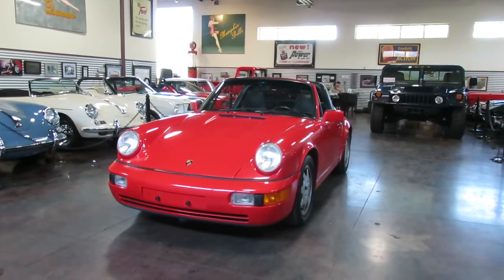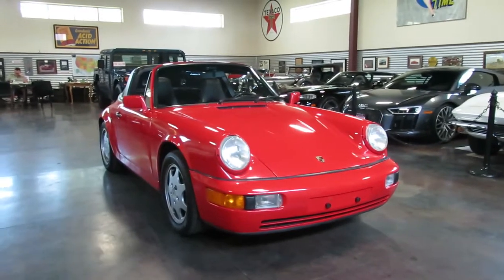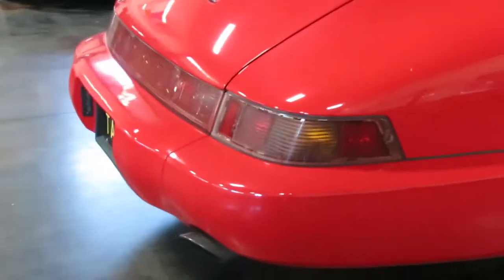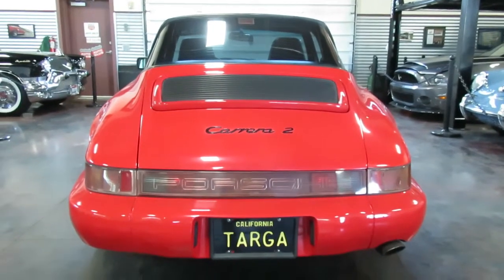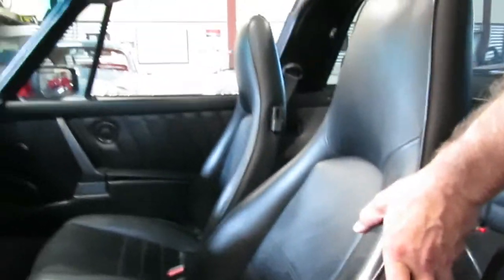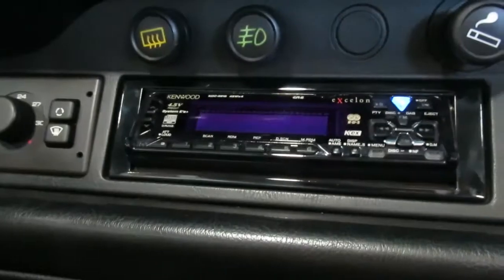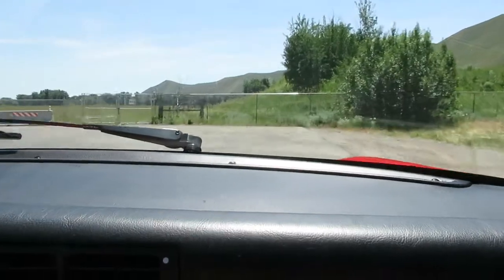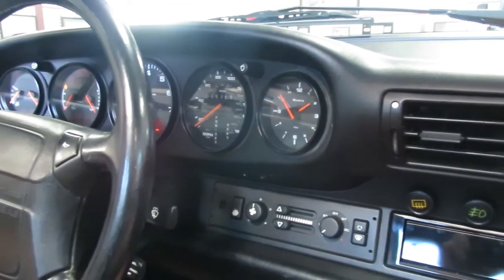1991 Porsche 964 Targa FOR SALE at the Sun Valley Auto Club